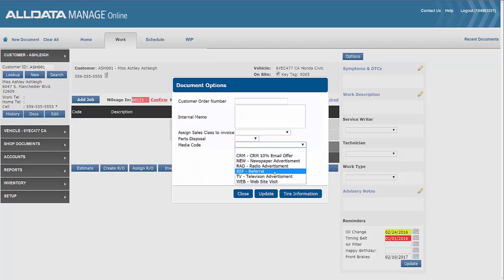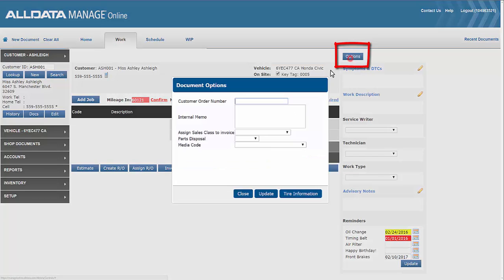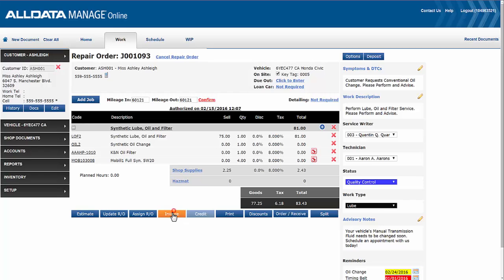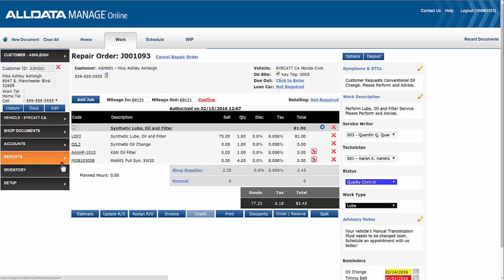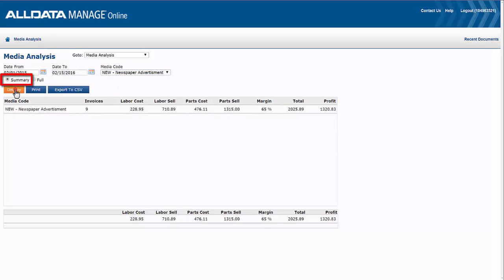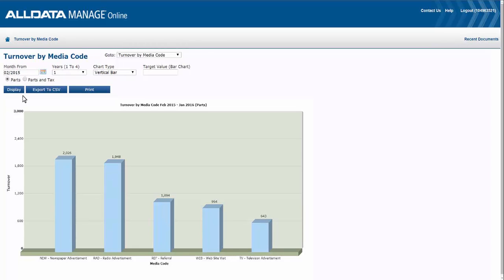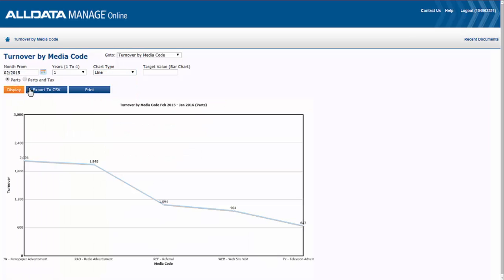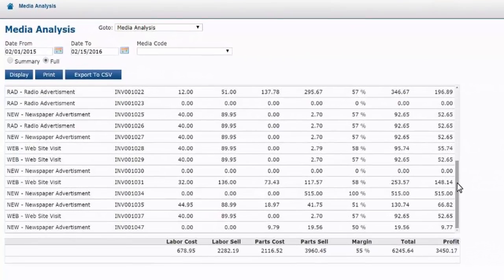Manage Online: Tracking Marketing Campaigns with Media Codes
In this tutorial we demonstrate how to capture and track media codes to ensure your marketing activities are returning the best bang for your buck. For information on how to set up Media Codes check out our article